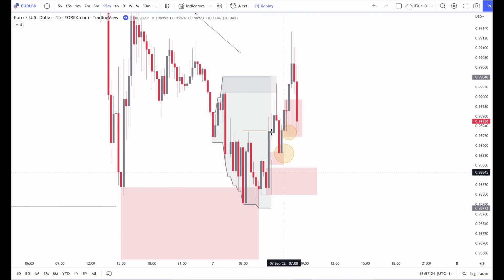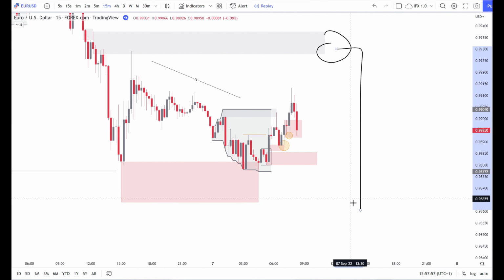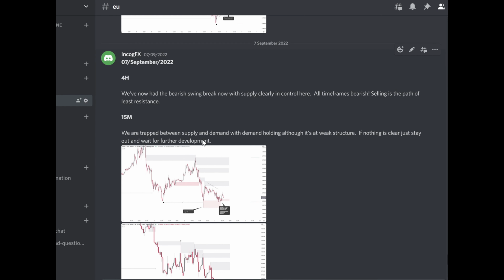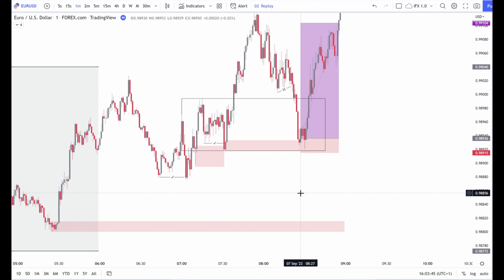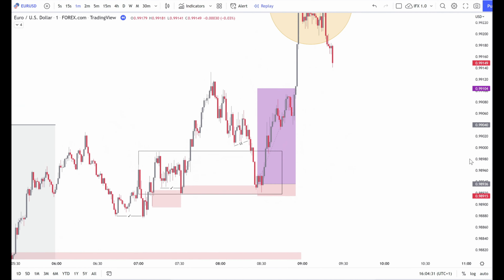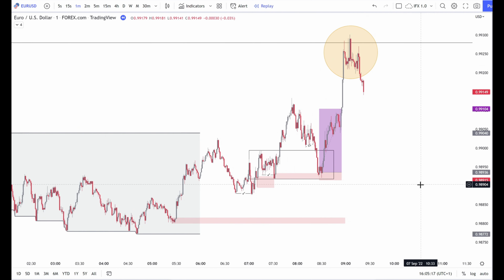Market Structure & Liquidity | High Risk Reward | Smart Money Concepts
Hello Family!

So here is a breakdown of getting into trades using concepts of Market Structure and Liquidity.

In this example we can see price failing to create further market structure and struggling to close below previous swing lows.

In these scenarios it's important to wait for good confirmation and also look at who is in control i.e. Supply or Demand.

Then it's a case of using a mechanical entry in order to get into some of these entries.